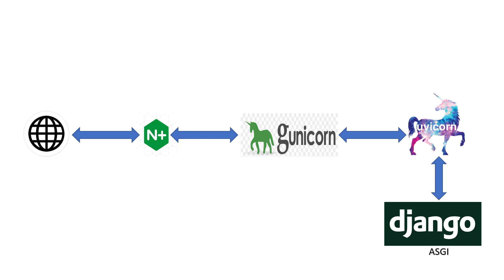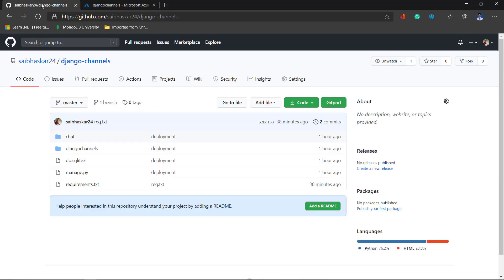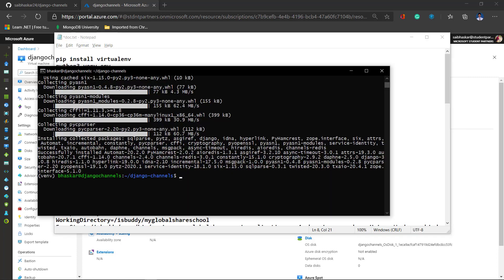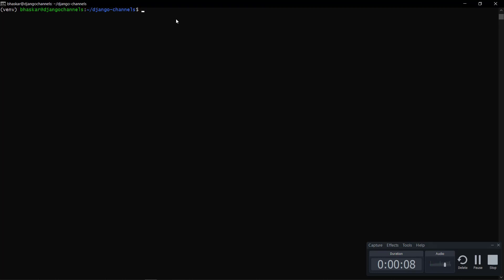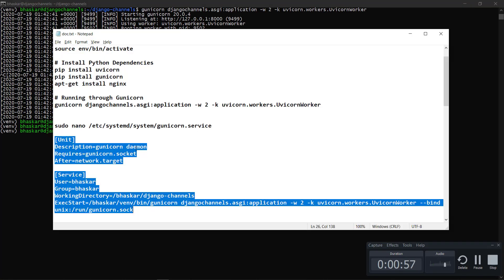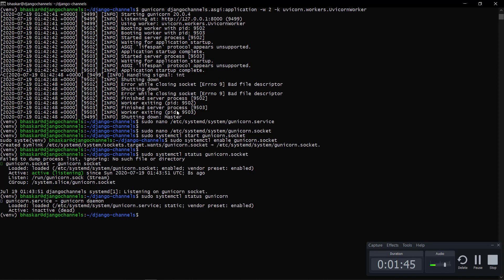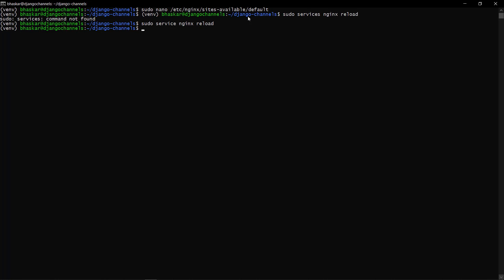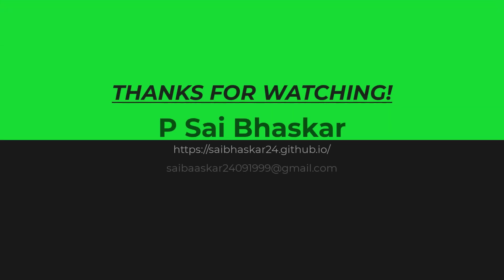Django channels deployment [ASGI]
deployment of asgi is different as compared to wsgi.

I have skipped the installation of redis.